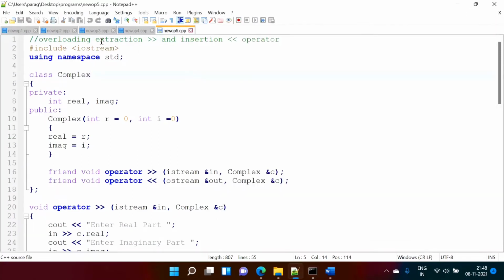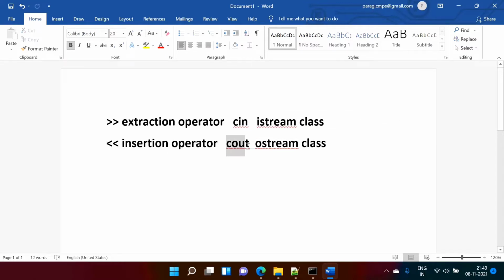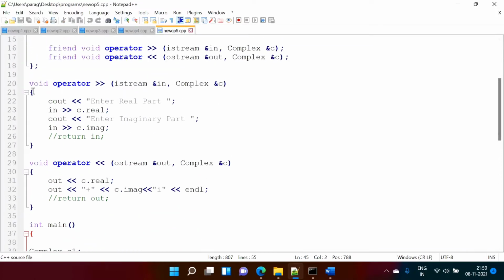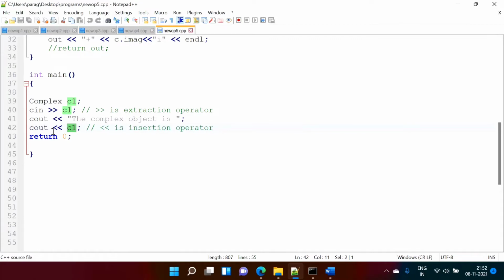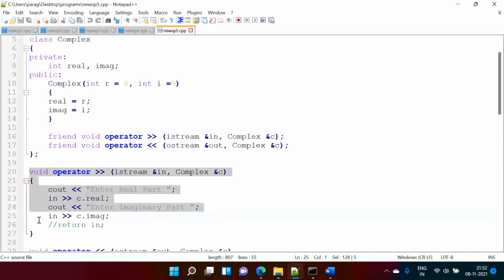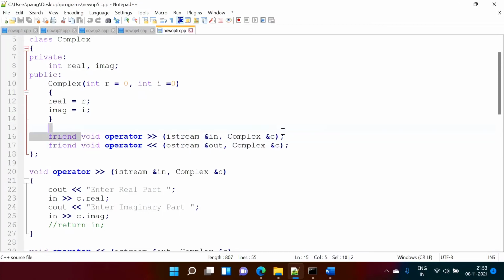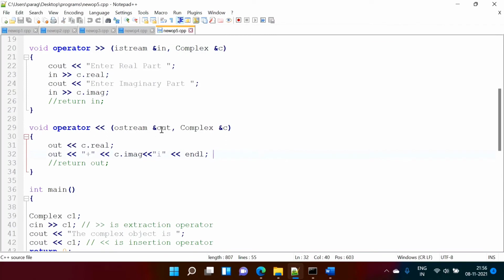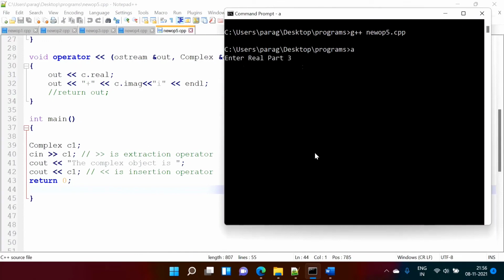Operator Overloading in C++ Part 4 | Insertion and Extraction Operator Overloading in C++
Operator Overloading in C++ Part 1 | Operator Overloading in C Plus Plus or CPP with Example Program